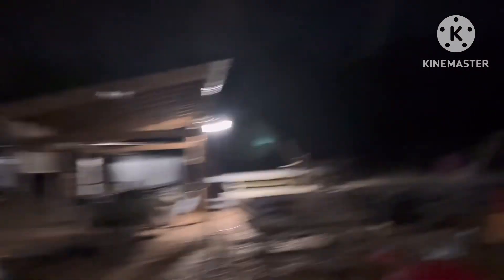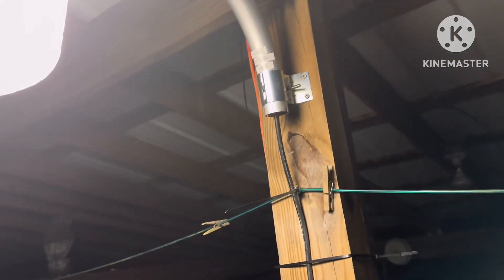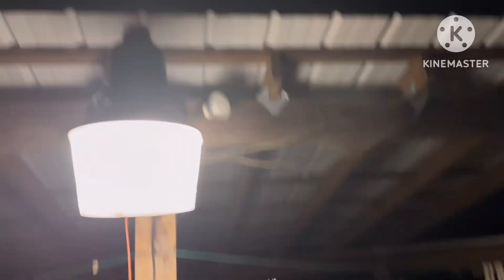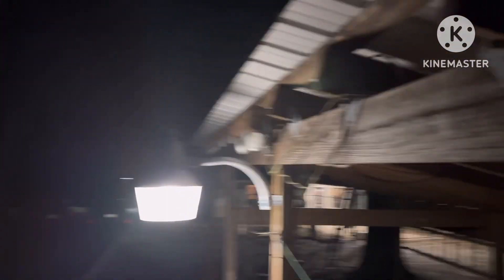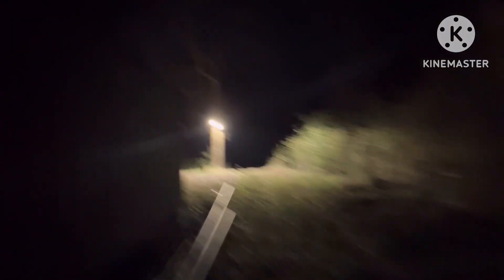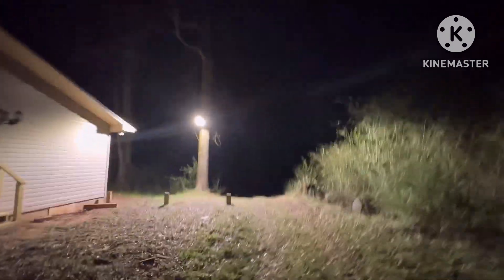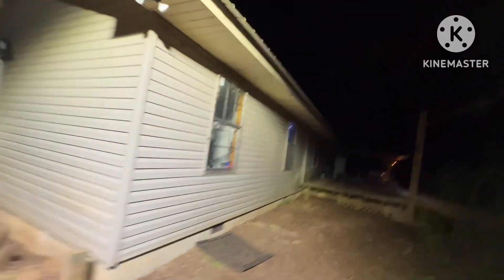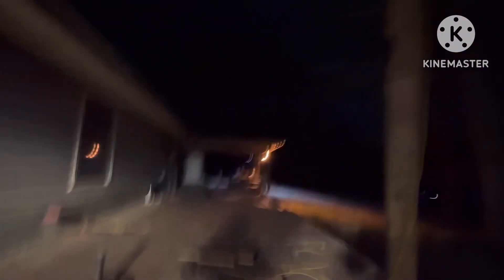Update on my street light system I installed another!!